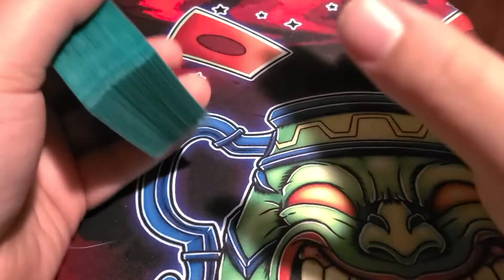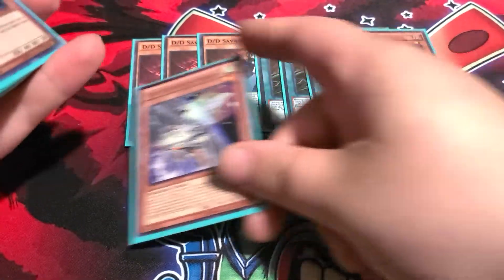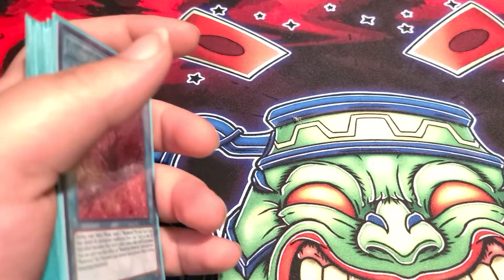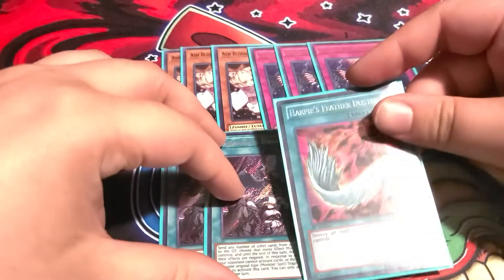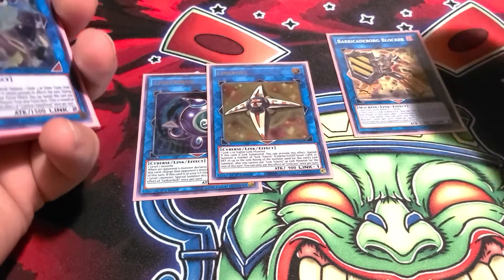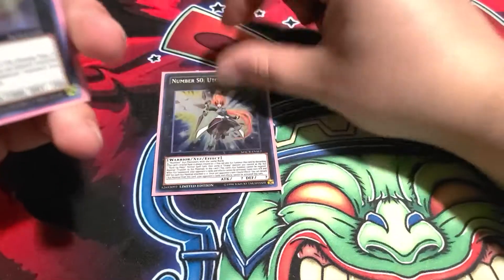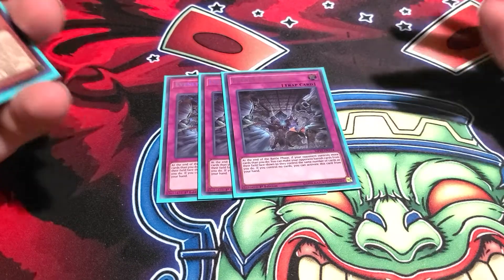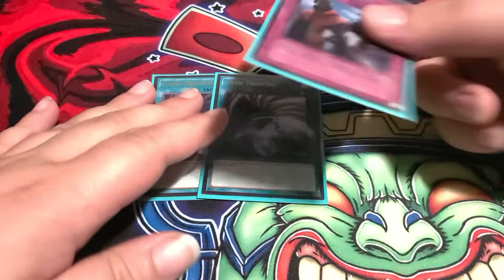E.N.D.S deck profile( Godly)🤑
Simple deck profile deck is insane and won me local this is just a blue print for your build you can make it better than it already is.